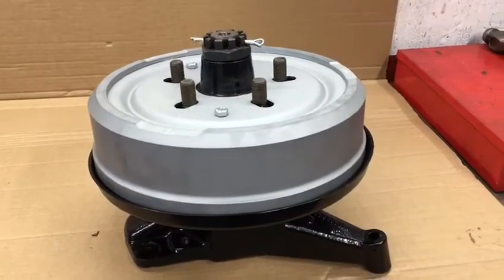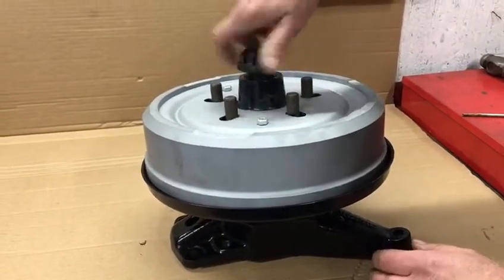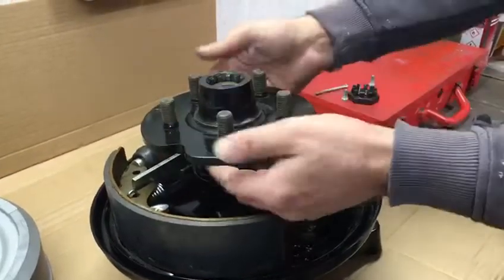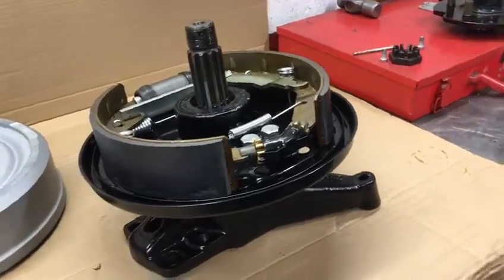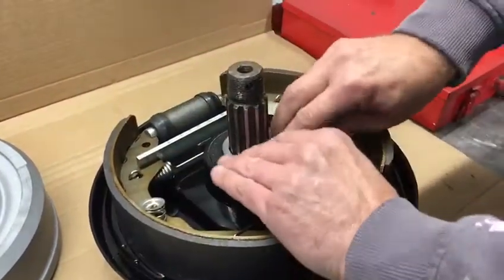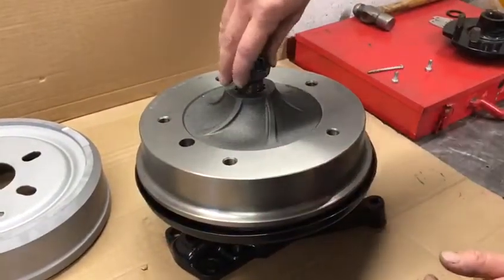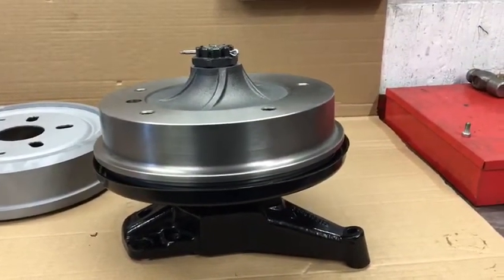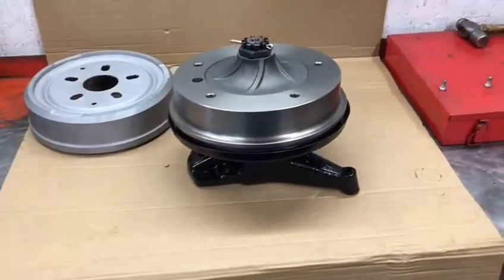Creative Engineering Rear 205 70 - 79 Bay Hub Fitting Instructions